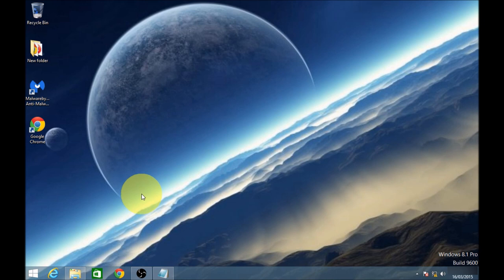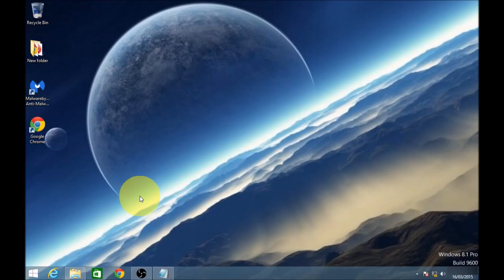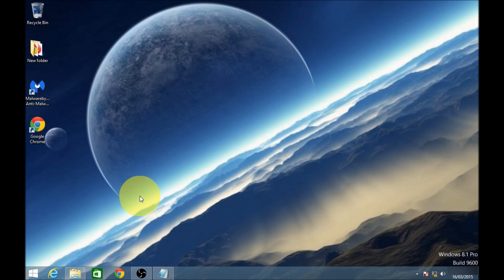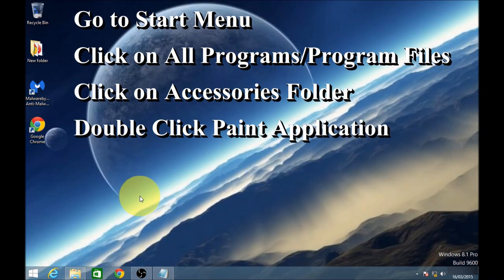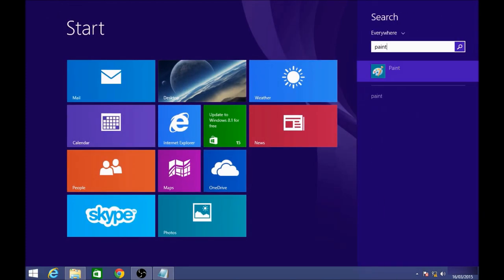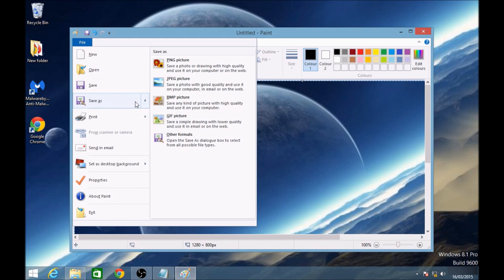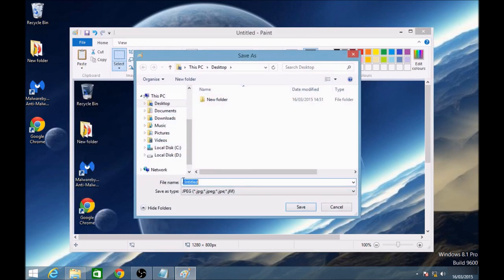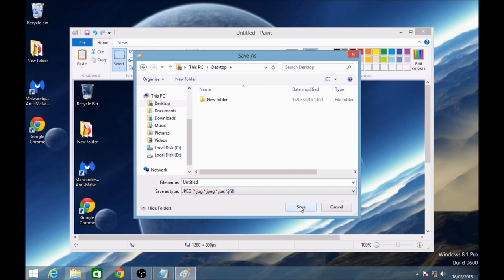How to take a Screenshot & Save it as an Image file using Windows Paint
Learn how to take a Screenshot and save it as an image file using Windows Paint. This video will teach you how to save your screenshot as a Jpeg, Gif, Tif or Bmp image file using the application Windows Paint. This tutorial is intended to cover all versions of Windows. I have used Windows 8 when making this tutorial but have also given explanations for the slight differences in operating systems.

Are you looking to edit your images?
Check out the following picture editor:
Adobe Photoshop Elements 2019

Written Instructions:

To take a screenshot in any version of Windows you will need to click the 'print screen' key on your keyboard. Once you do this a copy of the image of the desktop will be saved to your clipboard.

To save the screenshot as an image file you will need to paste the image into Windows Paint.

To open Windows Paint in Windows 8:
1.) Go to the bottom left corner of the screen and click on the start button.
2.) On the start menu screen type the word 'paint' and click enter.

To open Windows Paint in an older version of Windows:

1.) Go to the bottom left hand corner of the screen and click the start button.
2.) Click on either All Programs/Program Files.
3.) Click on the 'Accessories' folder.
4.) Double click the 'Paint' application to open it.

To save your screenshot within Windows Paint:
1.) Click once on the blank page within Windows Paint.
2,) press Ctrl & v to paste the image into the blank page.
3,) Click on 'File' and go to 'Save as'.
4.) If you are using Windows 7/8 you will see options appear to select the file type.
5.) If you are using an older version of windows, then the image type will default to bmp. To change the file type use the 'save as type' drop down menu.
Once you have selected the correct image type choose the name of the file and click save.

I hope you found this tutorial useful. Please feel free to add a like or a comment.